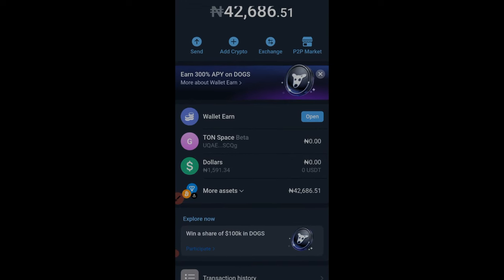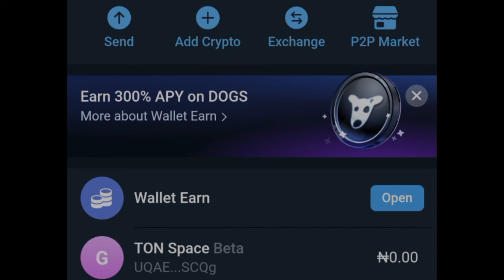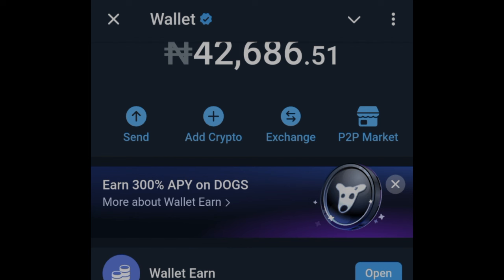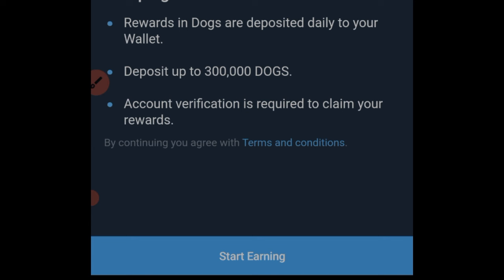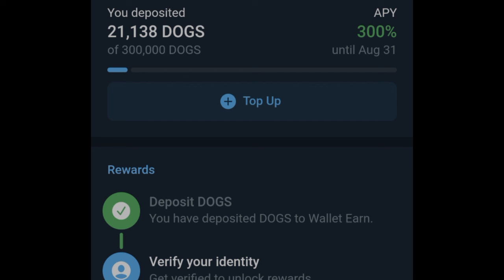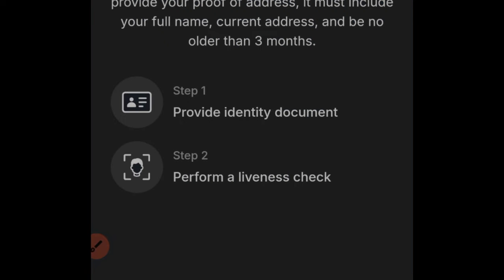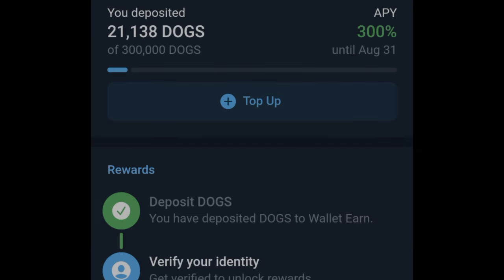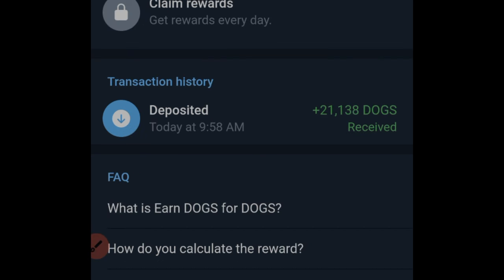How To Triple Your $DOGS Token | Telegram Wallet Staking | 100% WORKING METHOD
How To Triple Your $DOGS Token | Telegram Wallet Staking | 100% WORKING METHOD 🔥𝗝𝗢𝗜𝗡 𝗨𝗦 𝗢𝗡 𝗧𝗘𝗟𝗘𝗚𝗥𝗔𝗠

7. 🔥𝗦𝗜𝗚𝗡 𝗨𝗣 𝗢𝗡 𝗕𝗜𝗡𝗚𝗫

00:00:00 - Introduction
00:00:30 - Telegram Wallet Setup
00:01:30 - 300% APY Banner
00:02:00 - Depositing DOGE Tokens - Steps to deposit DOGE tokens into your Telegram wallet
00:02:30 - Joining the Telegram Channel
00:03:00 - Staking DOGE Tokens
00:04:00 - Claiming Rewards
00:04:30 - Verification (KYC)
00:05:00 - Conclusion